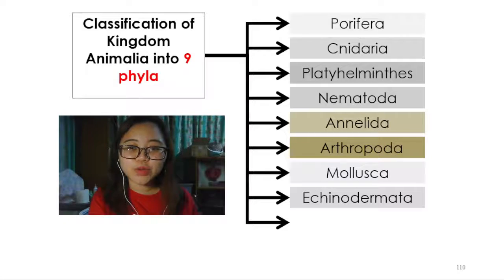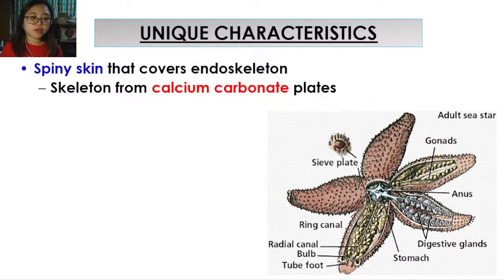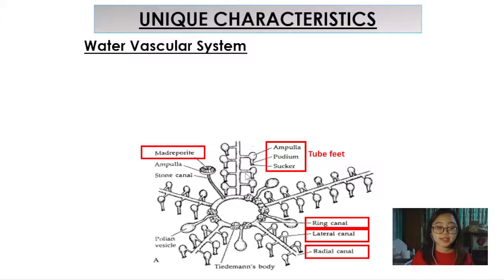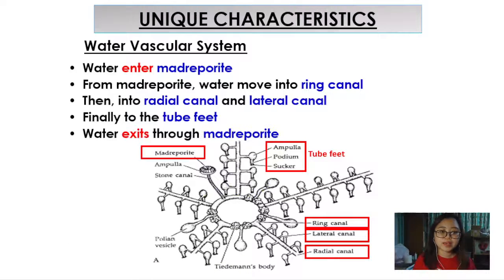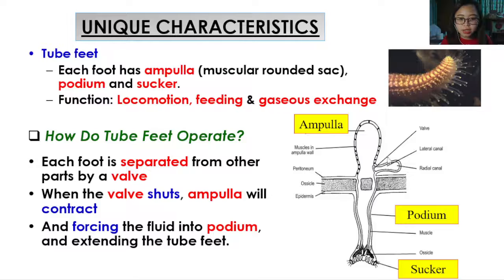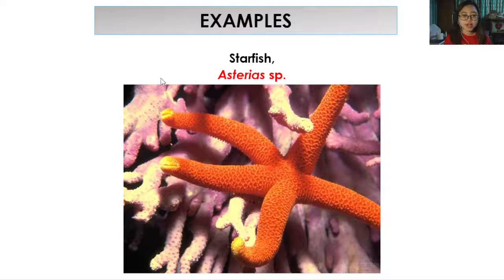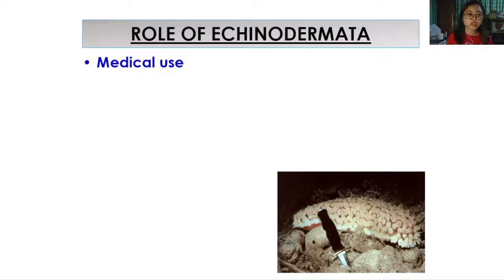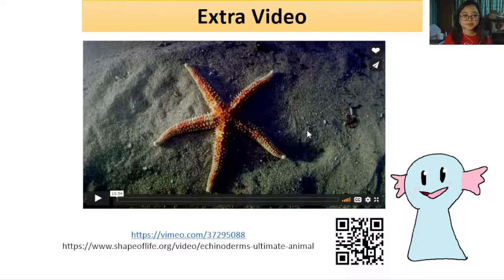1.7.8 Phylum Echinodermata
Extra video:
Echinoderms - The Ultimate Animal